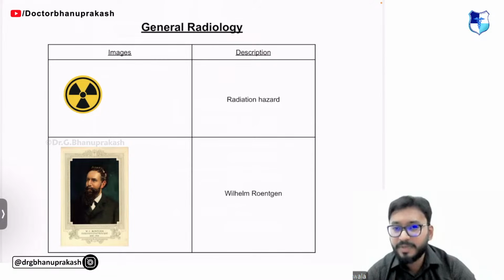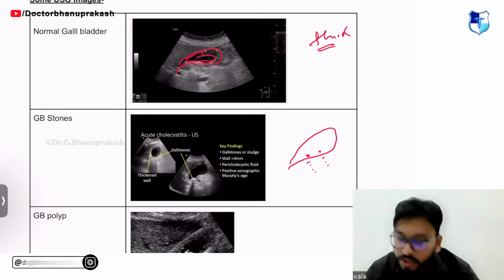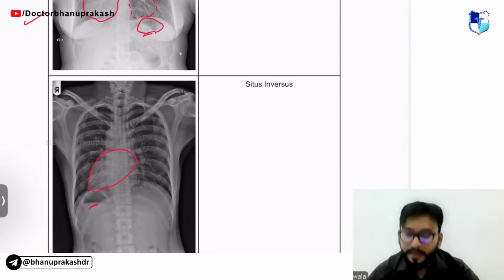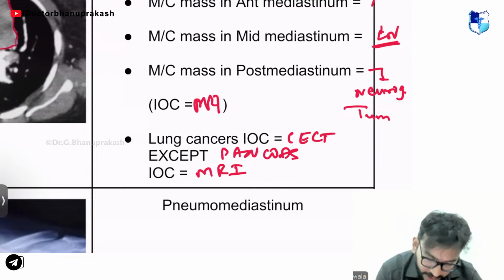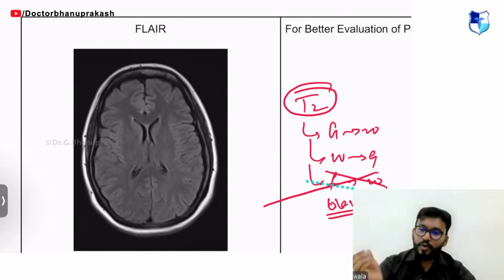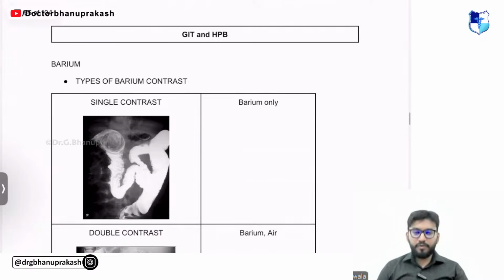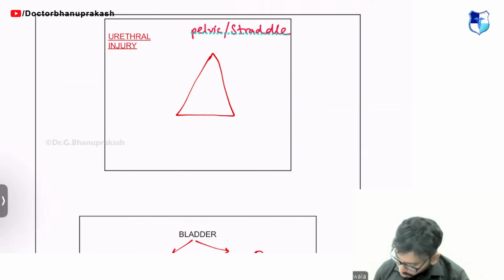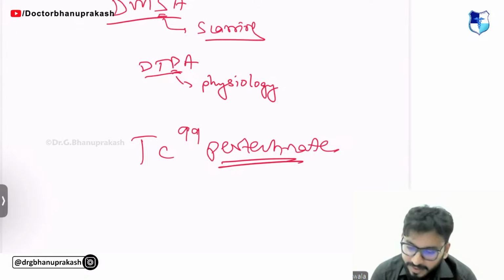Remarkable Rapid Revision 2.0 — Radiology 🚀 Dr Aakif Reshamwala | High-Yield Marathon FMGE Jan 2026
Command Radiology for FMGE Jan 2026 with image-first recall, PYQ wiring, and zero fluff. Chest X-ray ABCDE lines cardiothoracic ratio, silhouette sign, air bronchograms, lobar collapse patterns S sign of Golden, pneumothorax pleural line and deep sulcus, pleural effusion meniscus and lateral decubitus, miliary versus focal nodules, TB primary vs post-primary cues; cardiac devices and lines placement. MSK fractures Colles vs Smith, scaphoid snuffbox and AVN risk, Monteggia and Galeazzi, pediatric salter Harris, shoulder dislocation anterior Bankart Hill Sachs and posterior light bulb; bone tumors osteosarcoma sunburst Codman, Ewing onion skin, osteoclastoma soap bubble. Neuro CT head acute blood hyperdense, extradural lens not crossing sutures, subdural crescent crossing sutures, SAH in cisterns, infarct loss of grey white, dense MCA sign; stroke workflow NCCT then CTA and thrombolysis windows. Abdomen acute obstruction step ladder and air fluid levels, perforation free air under diaphragm, pancreatitis sentinel loop and colon cutoff, pneumobilia versus portal venous gas; hepatobiliary US cholelithiasis posterior acoustic shadow, cholecystitis wall thickening and sonographic Murphy, CBD calculus with distal shadow; renal US hydronephrosis grading, corticomedullary differentiation. OB and gyn ultrasound early pregnancy location and viability MSD CRL, ectopic ring of fire, placenta previa and accreta markers, fetal biometry BPD HC AC FL and dating, AFI and BPP, ectopic and ovarian torsion whirlpool sign; doppler RI PI basics. Breast imaging BI-RADS assessment, benign versus malignant signs spiculation architectural distortion microcalcifications, US cyst simple versus complex, axillary nodes. Emergency and tubes ETT tip 3 to 5 cm above carina, NG in stomach below diaphragm, central line and chest drain positions, FAST windows Morrison perisplenic pelvic cardiac; trauma CT keystone signs. Contrast CT and MRI principles Hounsfield units windows and levels, MRI T1 T2 DWI ADC stroke, restricted diffusion abscess versus necrotic tumor. Nuclear medicine thyroid uptake, bone scan hotspots, PET CT FDG patterns and pitfalls. Radiology safety ALARA, pregnancy shields, iodinated contrast reactions and metformin pause logic, MRI contraindications pacemaker aneurysm clip, radiation units Gray Sievert. Close with rapid “diagnosis at a glance” spotter grids, device positions, and rule of twos so each vignette is answered in under 30 seconds—mark and move.